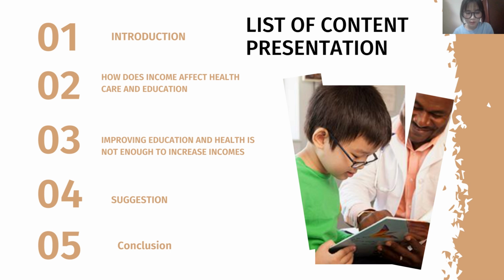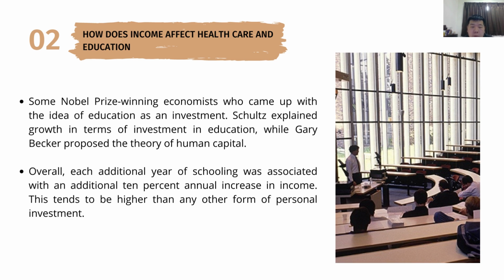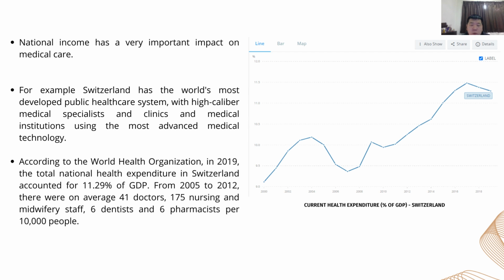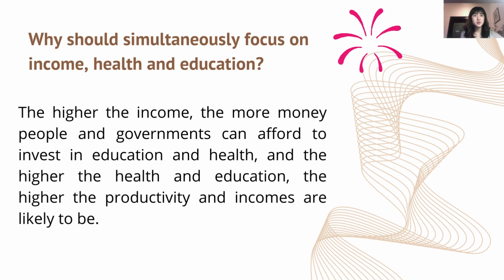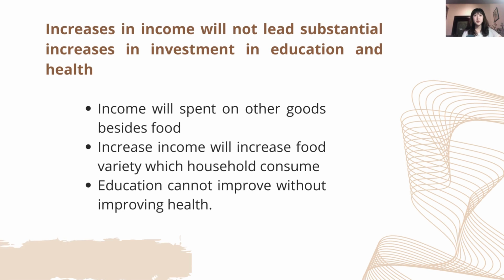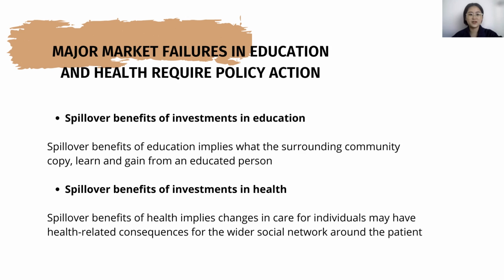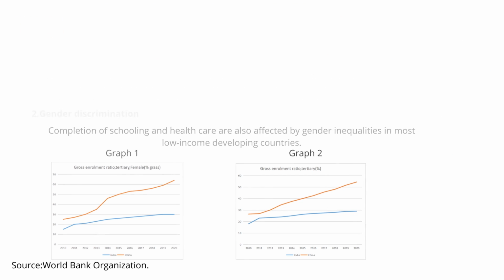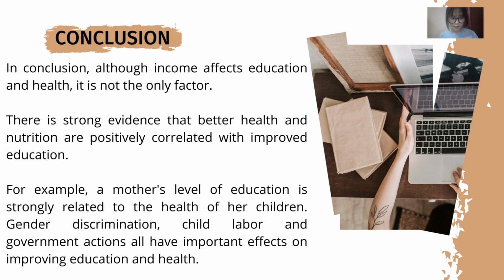ECN 4611 G2 why Increasing Income Is Not Sufficient